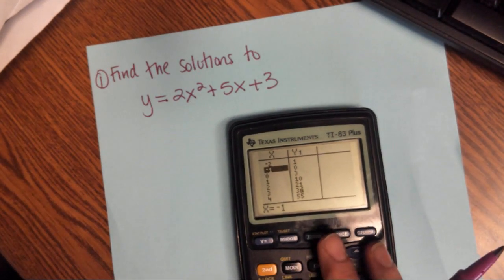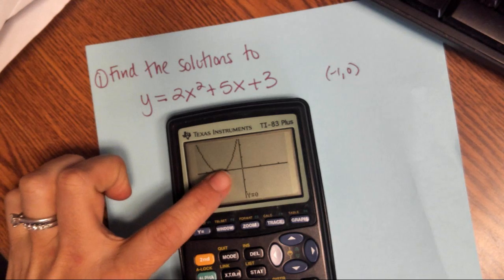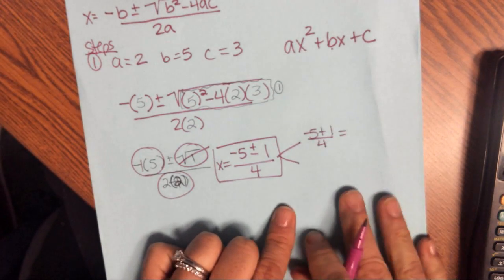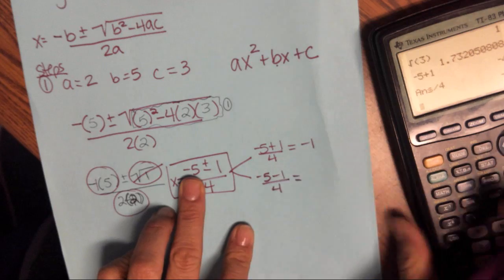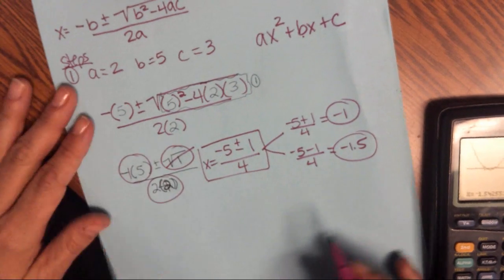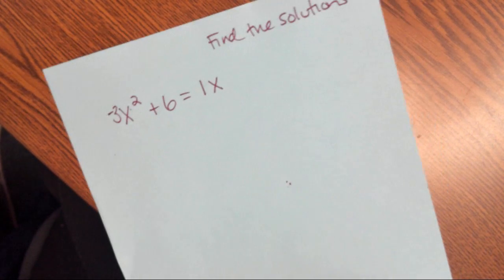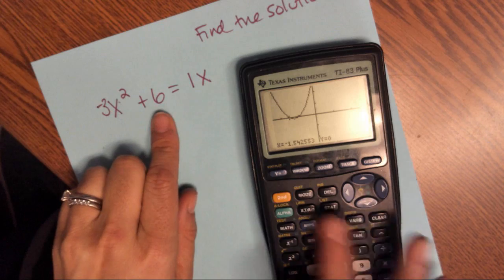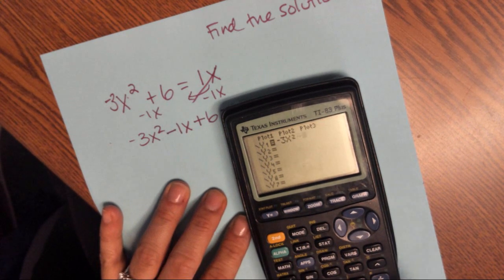Mrs. Anderson's Algebra I